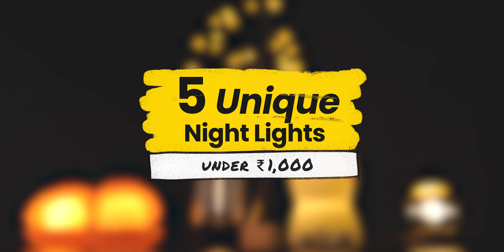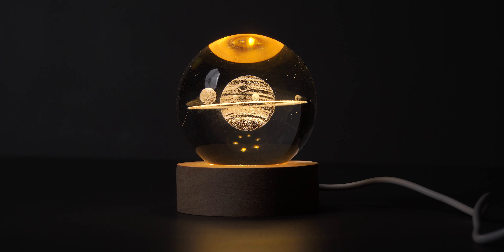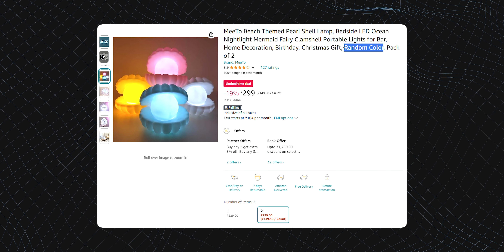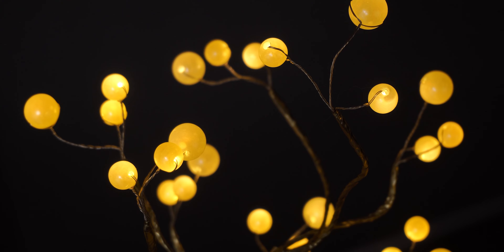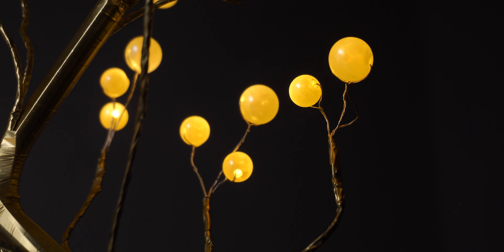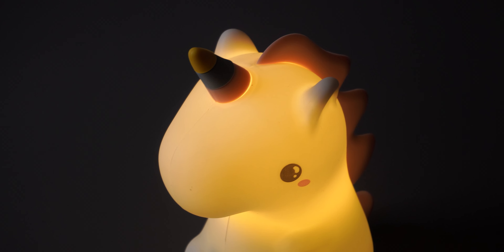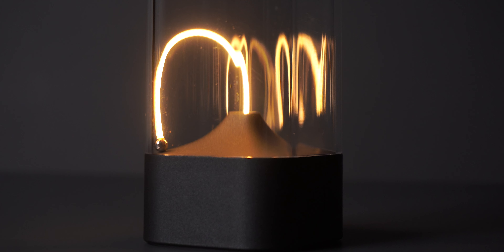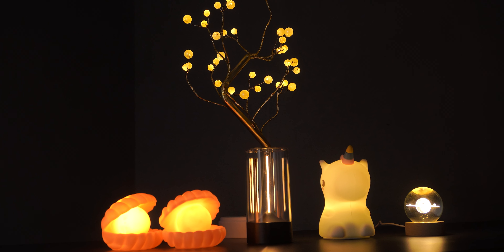5 Unique Night Lights under ₹1,000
Here are 5 Unique looking night lights under ₹1,000 to spice up your desk setup or elevate the look of your bedside table or living room.

₹249 Light
₹299 Light
₹799 Light
₹899 Light
₹999 Light

Timestamp
0:00 - Intro
0:19 - Rs.249 Light
1:00 - Rs.299 Light
2:06 - Rs.799 Light
3:17 - Rs.899 Light
4:16 - Rs.999 Light
5:18 - Worth it!